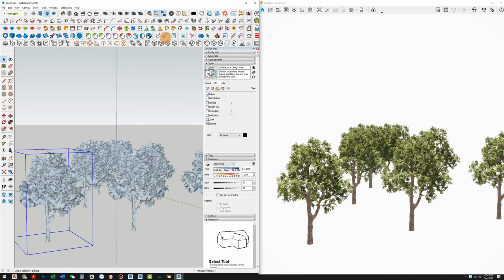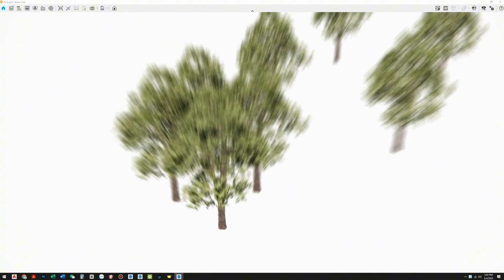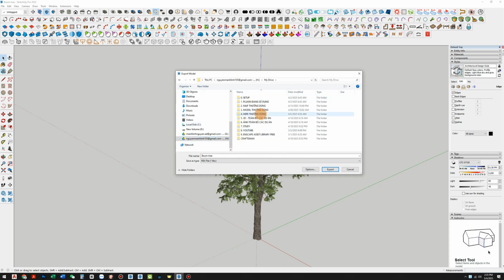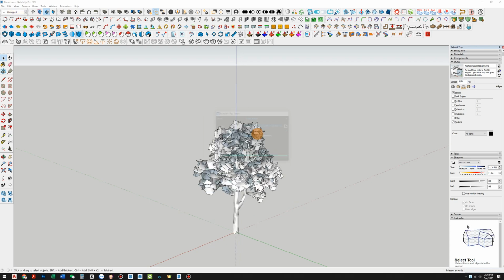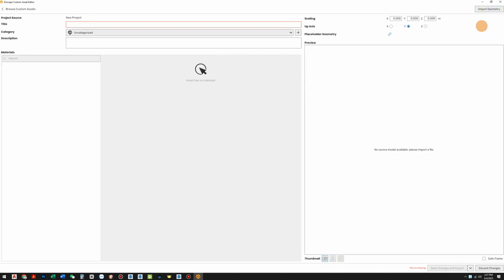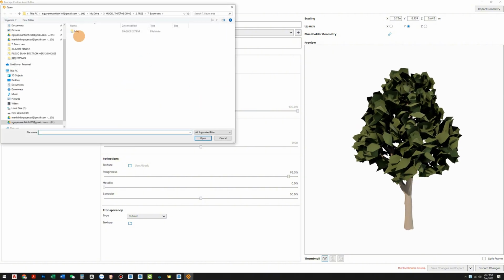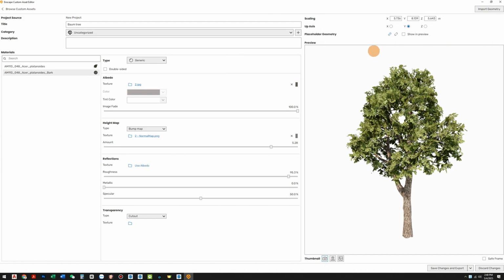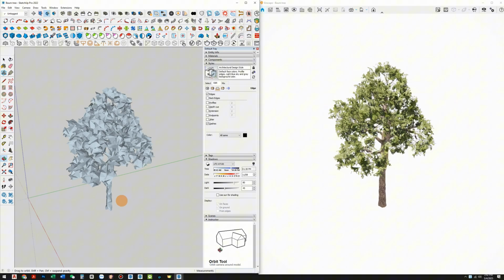Convert Baum tree SketchUp Model to Enscape Asset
Looking for a high-quality tree model to elevate your architectural or landscape designs? Download this free 3D model of the Baum tree, fully compatible with SketchUp + Enscape, and bring natural beauty and realism to your scenes.

🔹 Format: Enscape Asset (.gltf / .fbx)
🔹 Compatible with: SketchUp, Enscape, Revit
🔹 Category: 3D Tree Model / Landscaping / Architecture